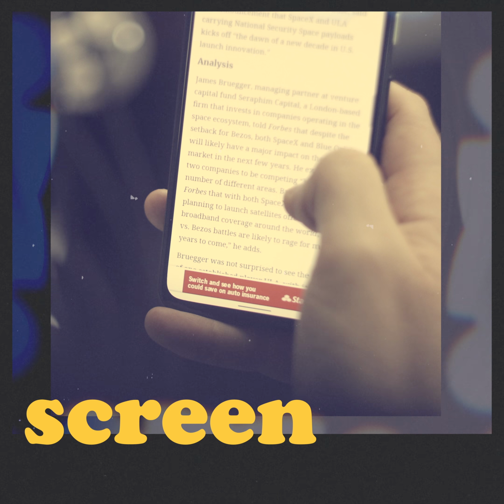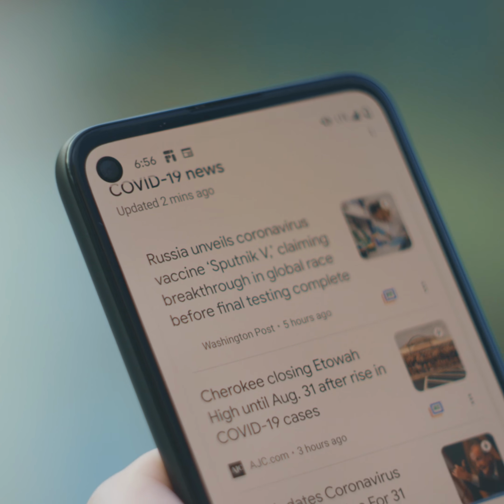Google Pixel 4a Review: Perfectly Basic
Hey! Thanks for clicking on this video.

Timestamp
0:00 Introduction
1:05 Performance
1:30 Design
1:56 Screen
3:00 Size/Build
3:38 Ghouls & Goblins
4:09 Camera/Mic
5:28 Conclusion

Stalk me